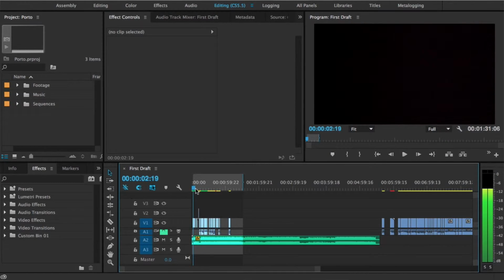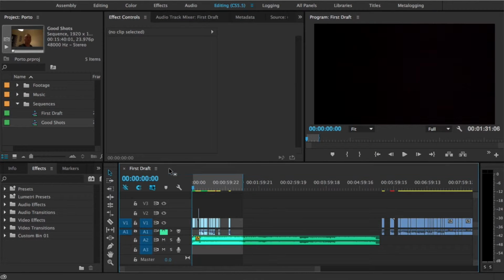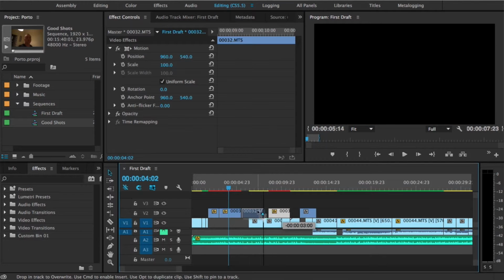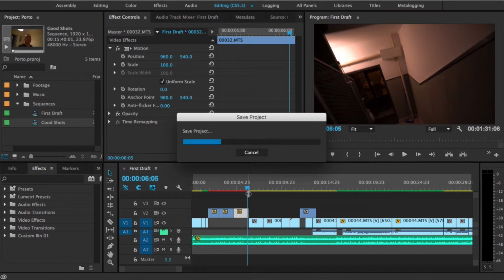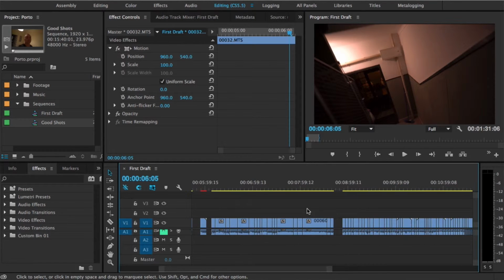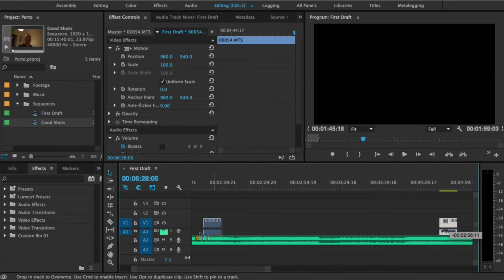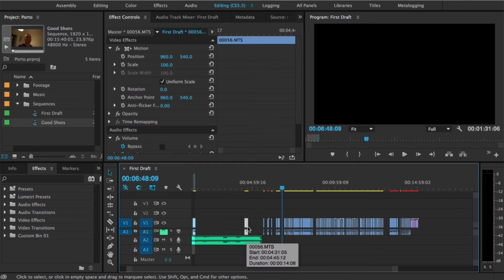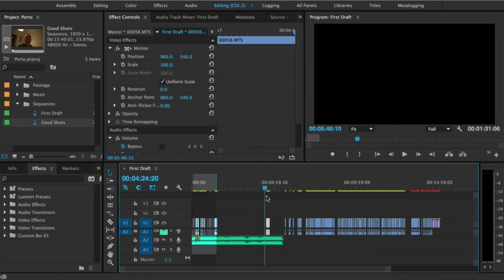Day 25 - How to Create a Travel Video - Part 3 of 4: Putting It All Together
Creating a structure from your clips and adding them to music in Premiere Pro